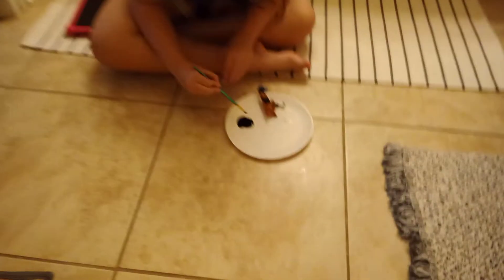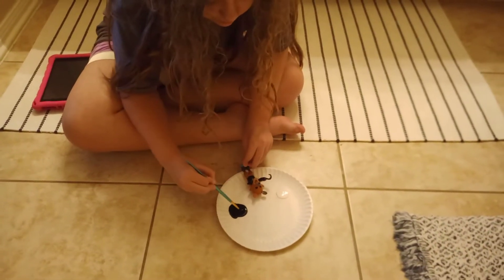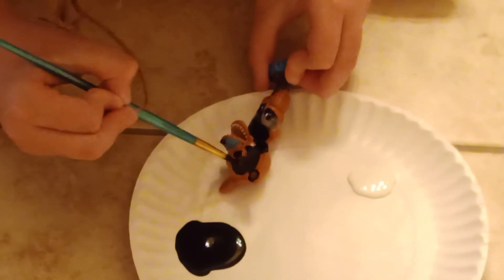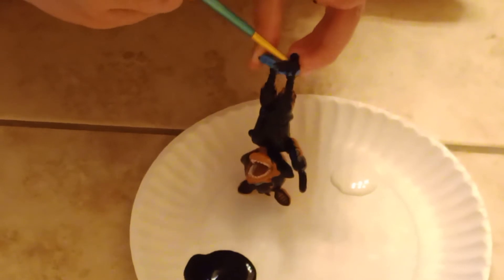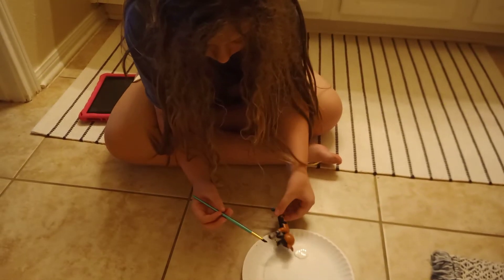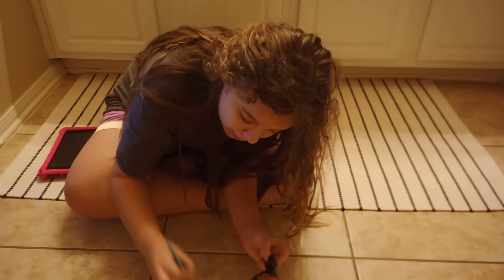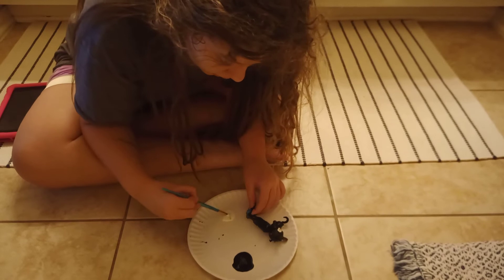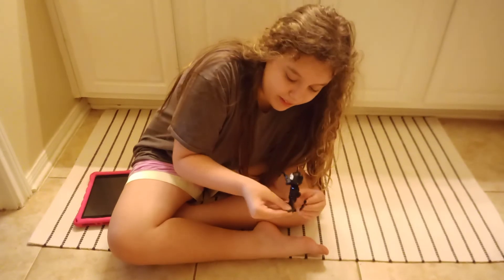My custom shadow foxy mini figure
I will not sell it on ebay or any store it is just a custom I hope you enjoy😁😁😁